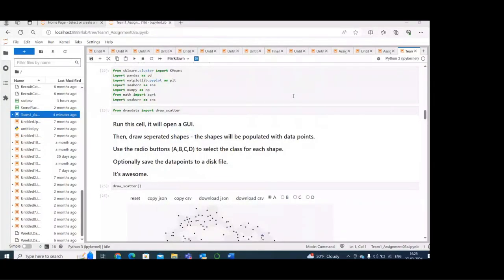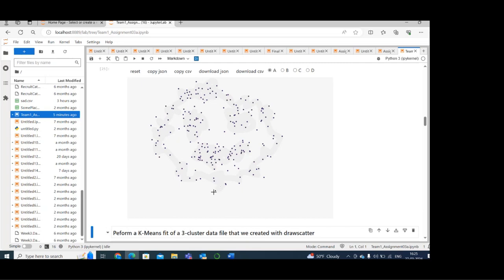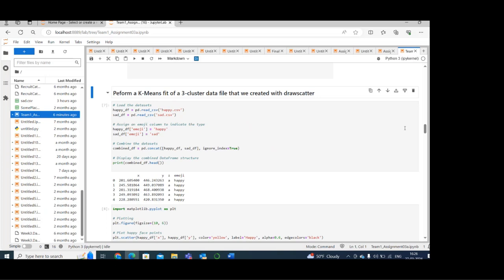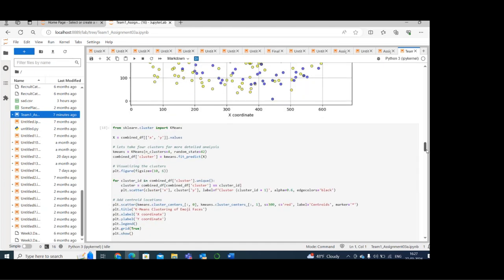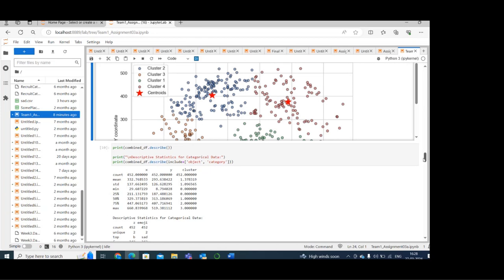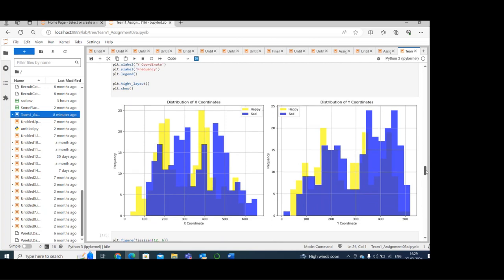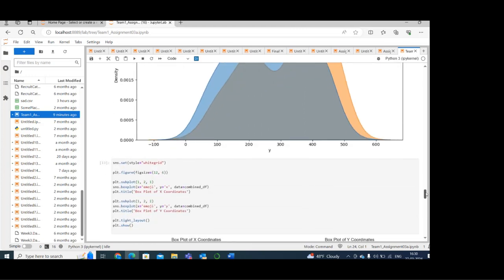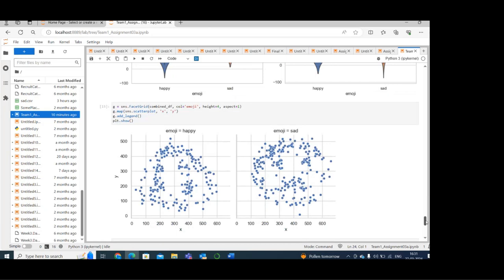Data Mining for BI Group